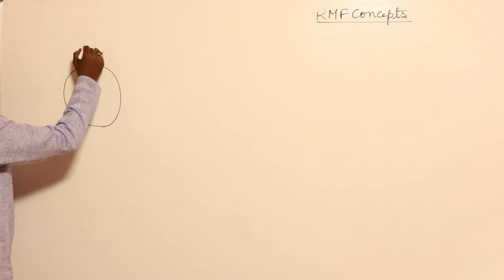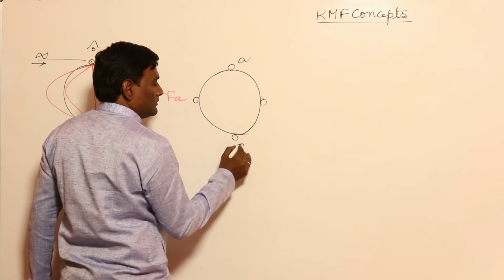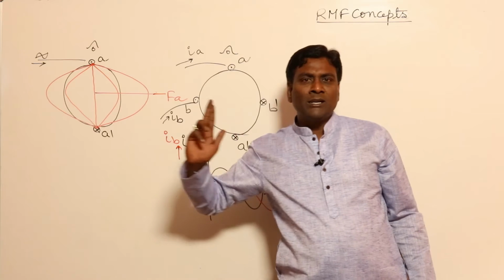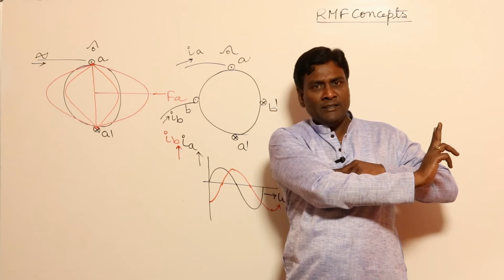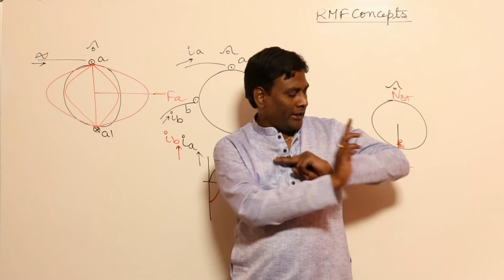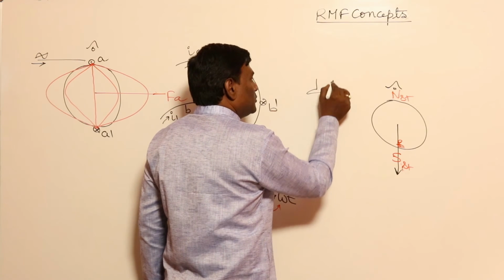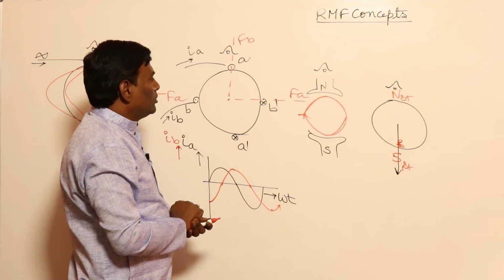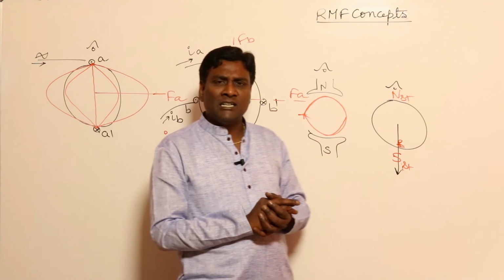Rotating Magnetic Field (RMF) Concepts | KN Rao for GATE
In this session, KN Rao will be discussing Rotating Magnetic Field (RMF) Concepts. Watch the entire video to learn more about Rotating Magnetic Field (RMF) Concepts which will help you crack GATE & ESE Exams. Let’s Crack It!

Unacademy Subscription Benefits:
1. Learn from your favourite Educator
2. Dedicated DOUBT sessions
3. One Subscription, Unlimited Access
4. Real-time interaction with Educators
5. You can ask doubts in the live class
6. Limited students
7. Download the videos & watch them offline.

Get the GATE & ESE Iconic Advantage:
1. Personal Coach
2. Study Planner & Bi-weekly Reviews
3. Dedicated Doubt Clearing Space
4. Personalized Test Analysis
5. Study Booster Sessions
6. Preparatory Study Material
7. All the Unacademy Subscription Benefits